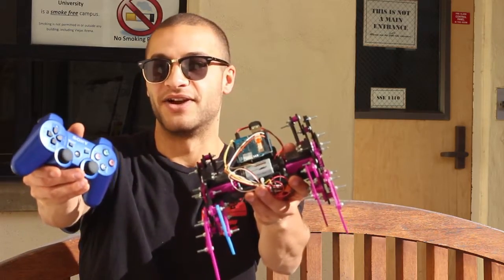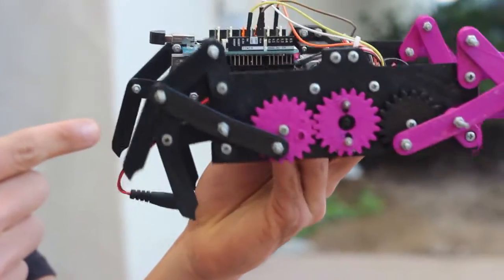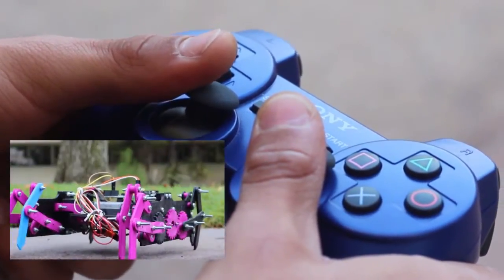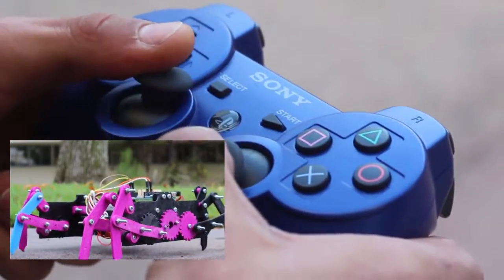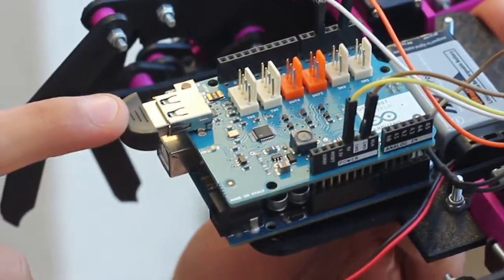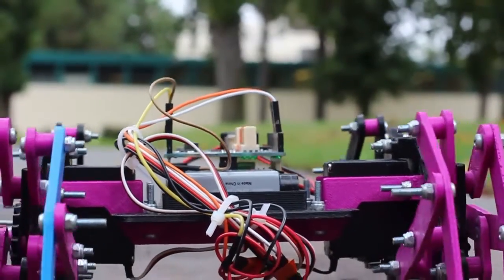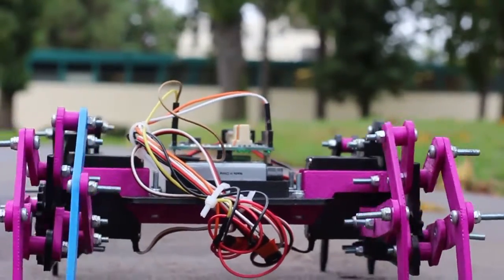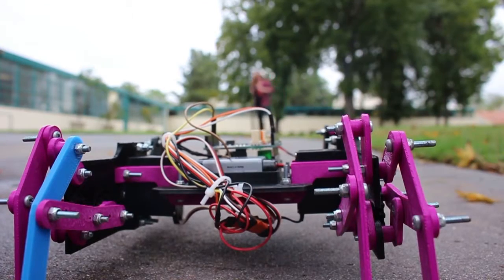XYZ STEAM: The Arachnoid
The Arachnoid is a motorized “spider” that is fully controllable by a PlayStation 3 controller. This project is made possible by Kendall Modiste, a mechanical engineering student at San Diego State University.